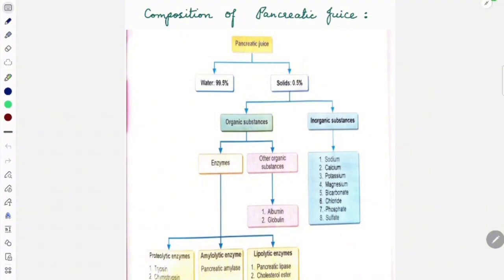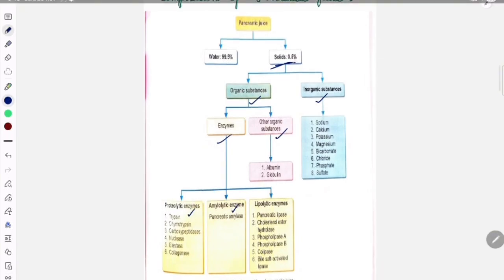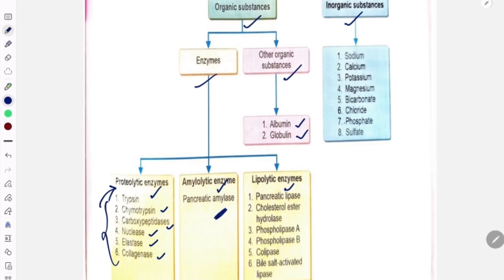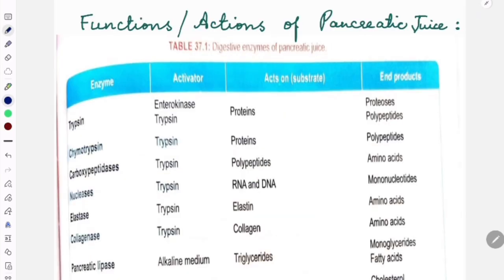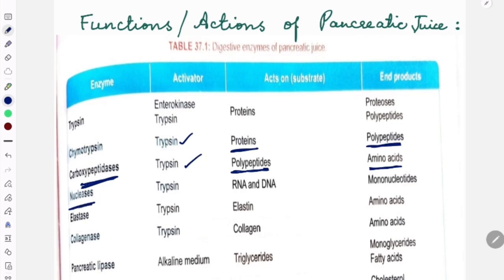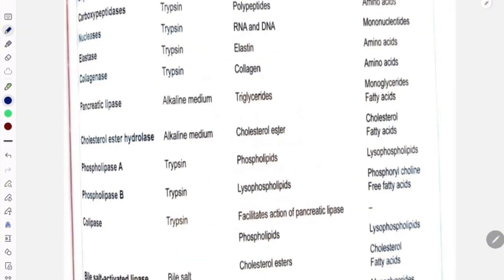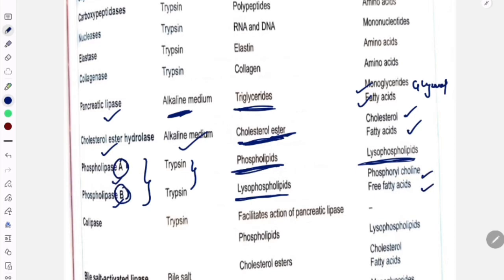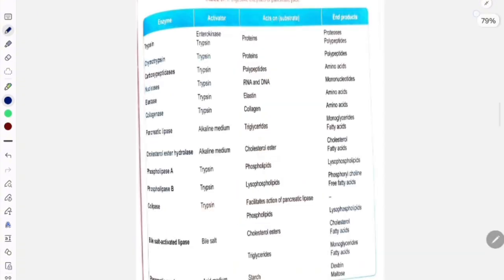Pancreatic Juice : Composition and Functions l Physiology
Ever wondered how your body digests proteins, fats & carbs so efficiently? 🤔
The answer lies in pancreatic juice – the ultimate digestive powerhouse! ⚡

🔥 In this quick video, you’ll learn:
✔️ What pancreatic juice is
✔️ Its complete composition (enzymes + bicarbonate)
✔️ How it neutralizes stomach acid instantly
✔️ How it breaks down proteins, fats & carbohydrates like a pro

👉 Frequently asked in MBBS exams & MCQs
👉 Core concept for physiology & digestion
👉 Helps in understanding diseases like pancreatitis & malabsorption